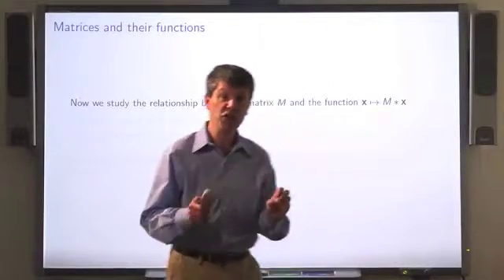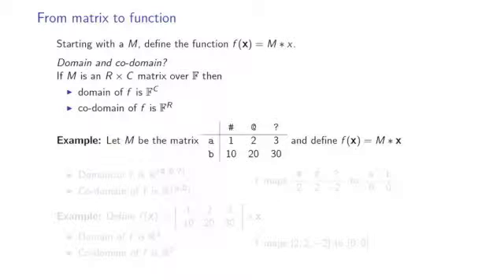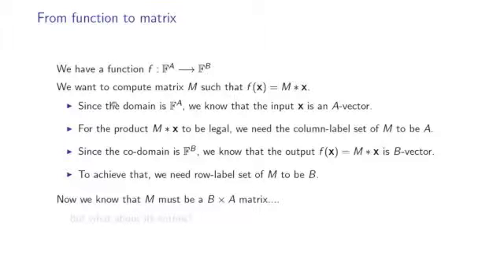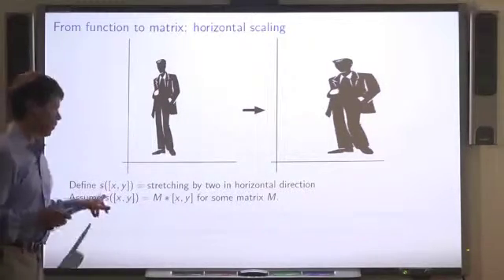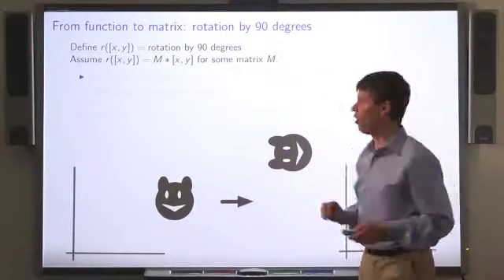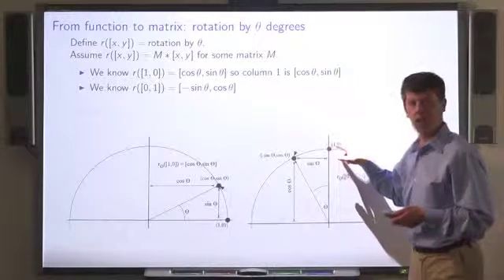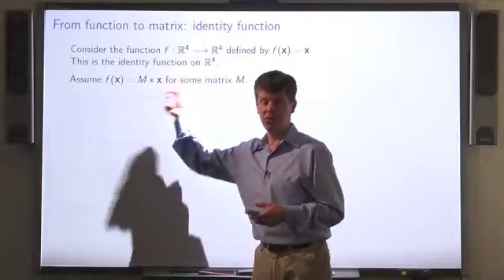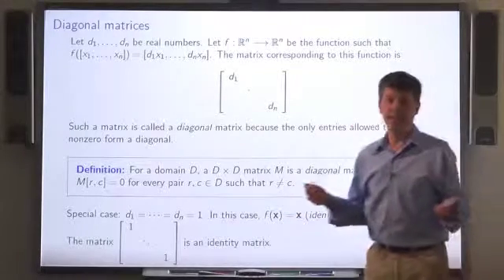week4 part5 - The Matrix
Matrices and their functions